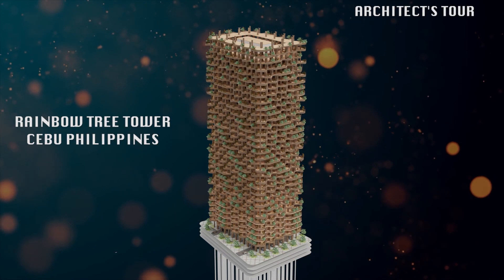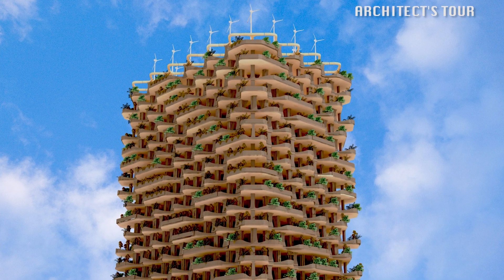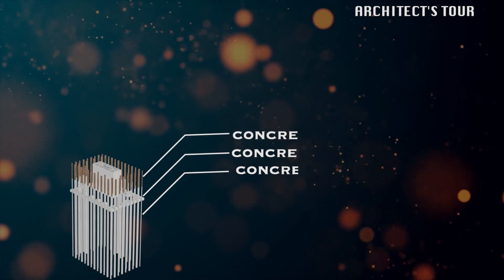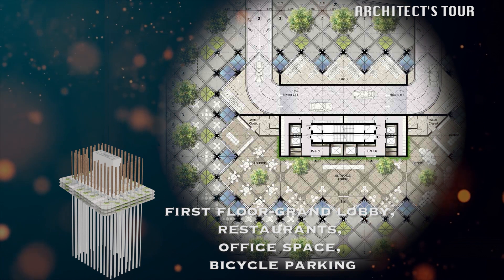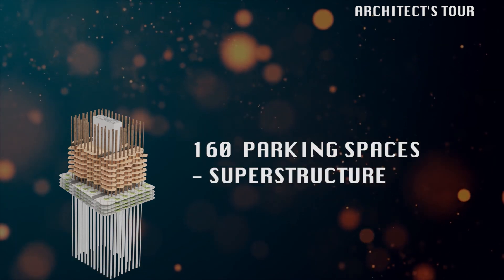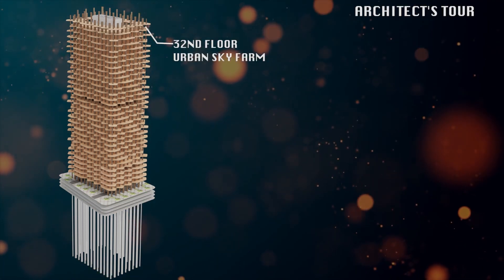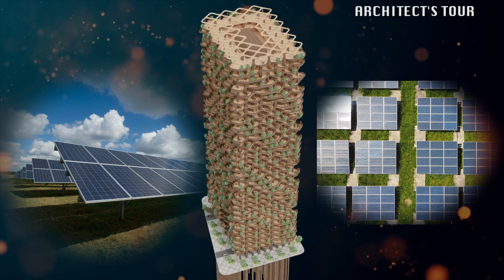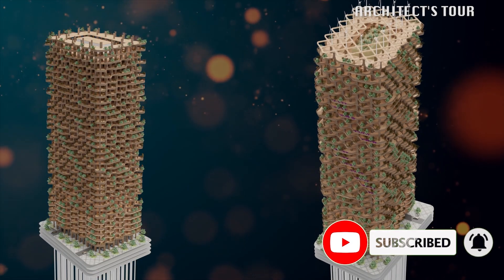New Architecture Projects | Rainbow tree tower Cebu Philippines in depth review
New Architecture projects  Philippines
Paris-based archibiotect
Vincent Callebaut Architectures
has designed ''The Rainbow Tree''
a mixed-use residential building
 in Cebu City, Philippines.